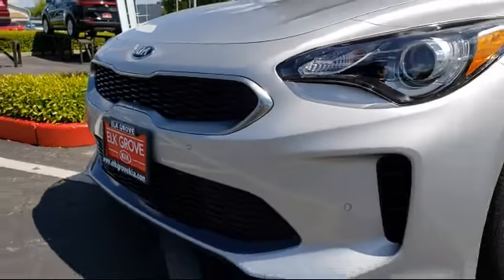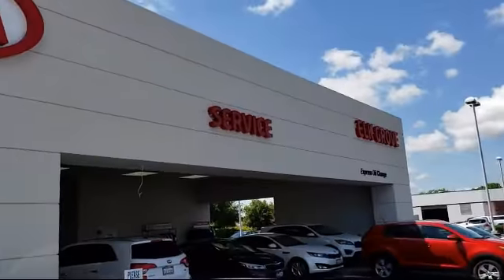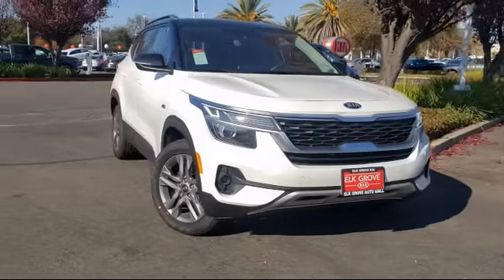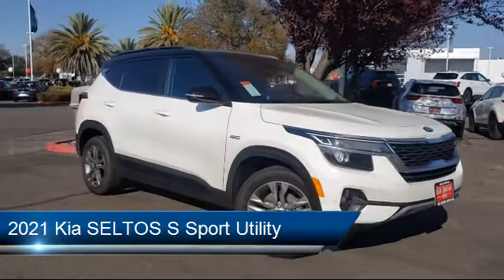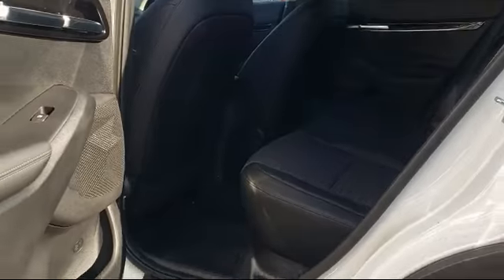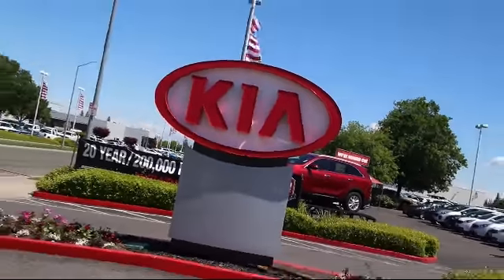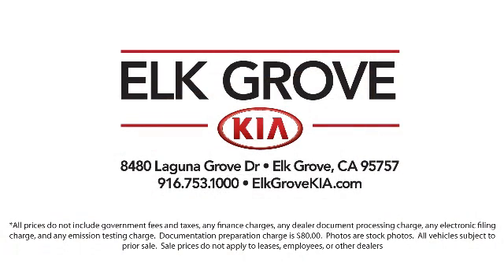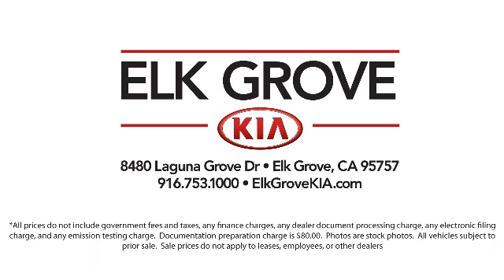2021 Kia SELTOS S Sport Utility Elk grove Sacramento Folsom Lodi Galt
2021 Kia SELTOS S Sport Utility Stock Number: GK7443 Vin:KNDEUCAA4M7158180.

8480 Laguna Grove Dr.